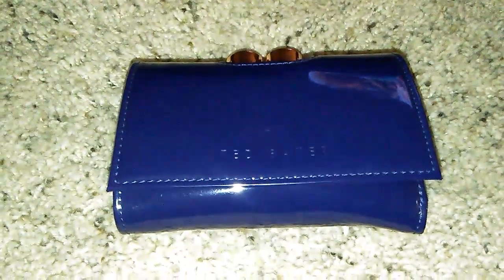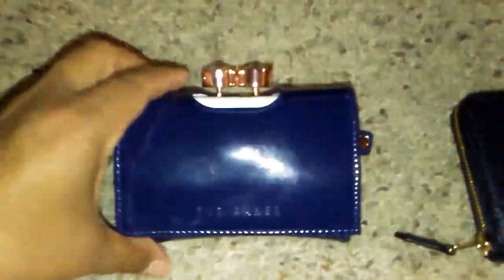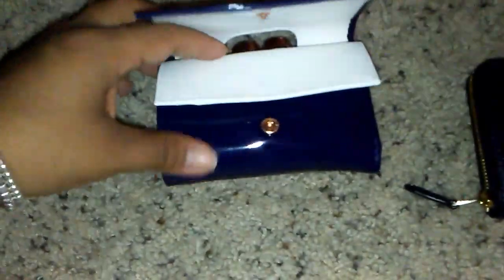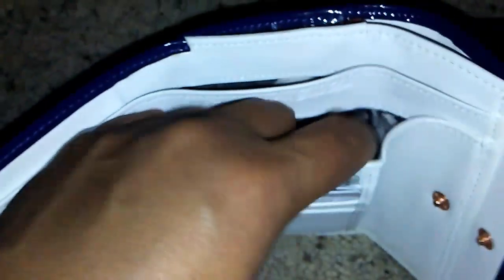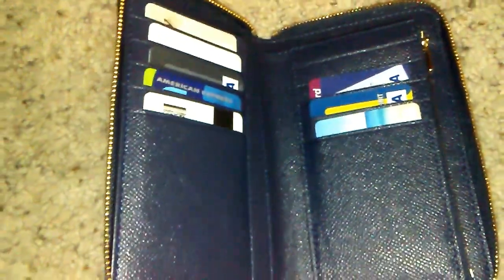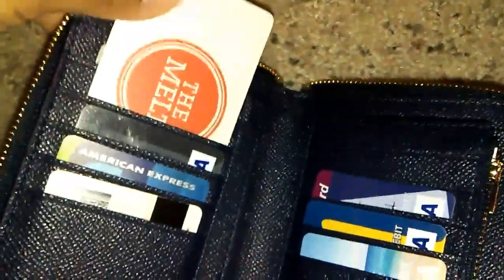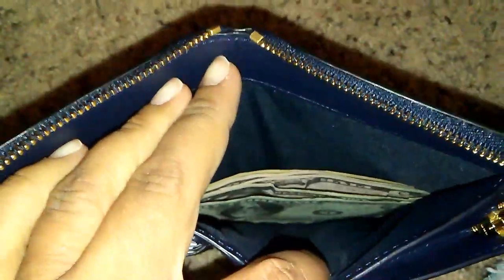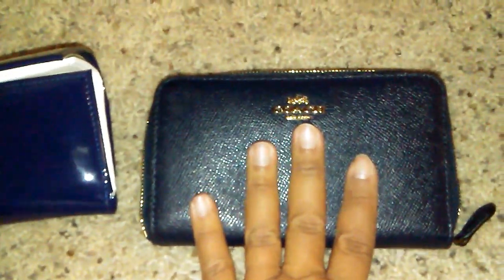Switching Wallets-Ted Baker to Coach Medium Zip